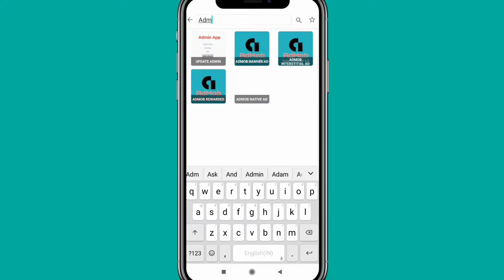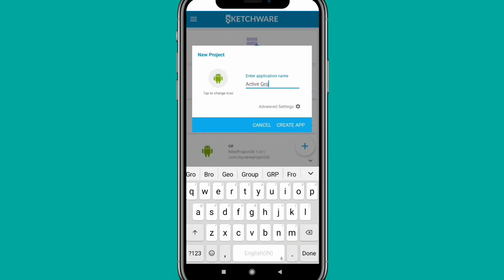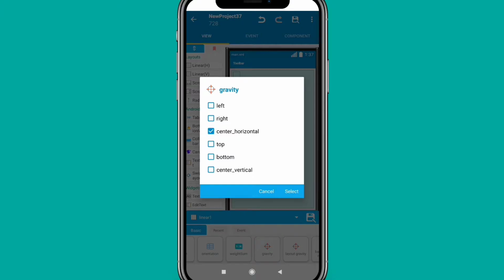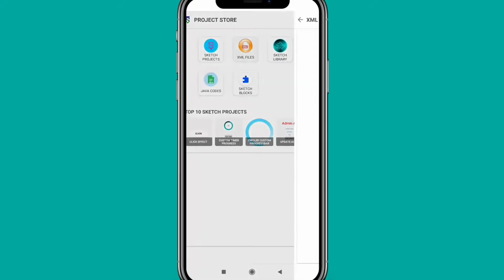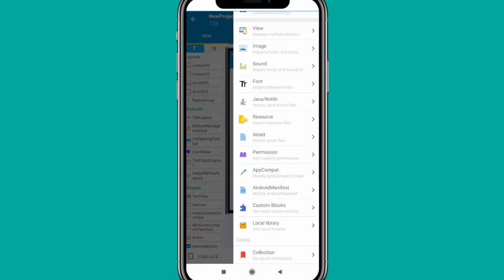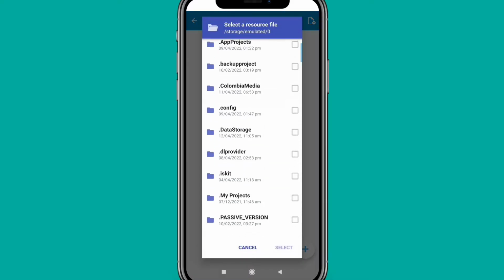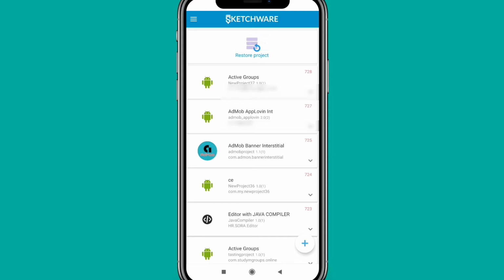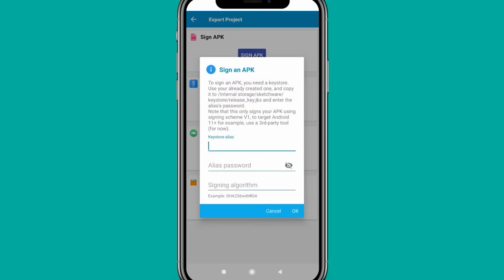AdMob Native Advanced real ad Sketchware | Sketchware AdMob tast Ad Problem Solved | Sketch Family